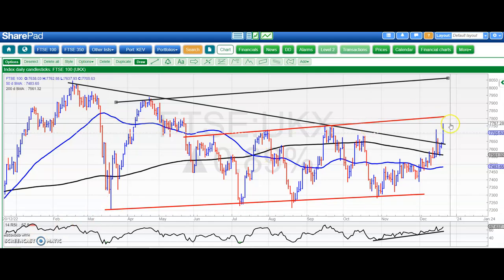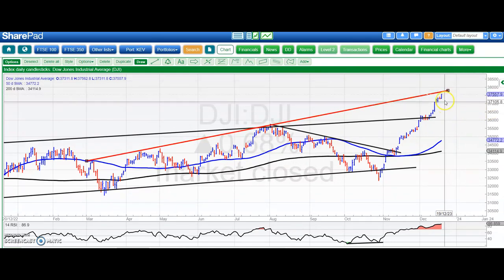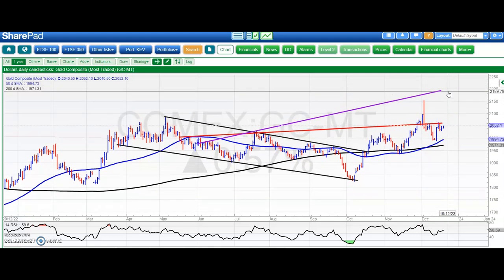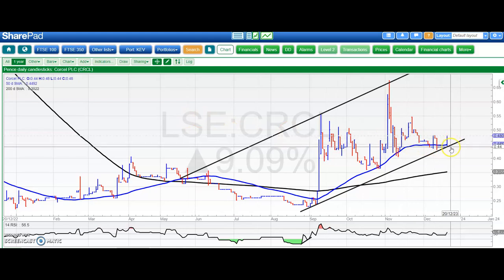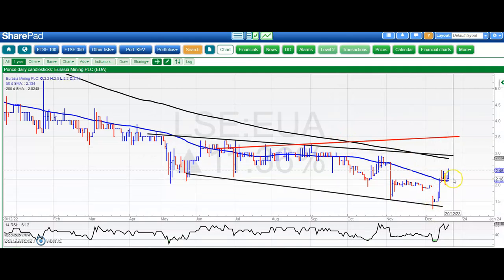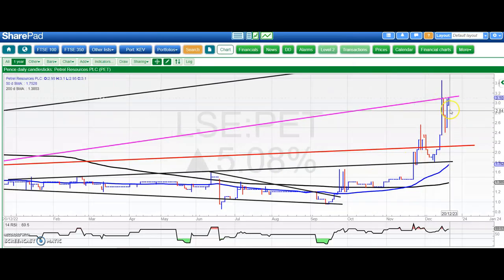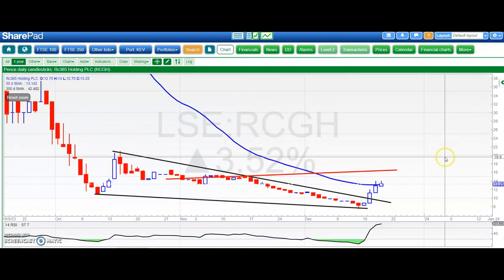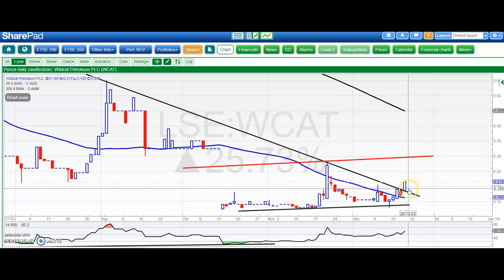Bulletin Board Heroes: December 20